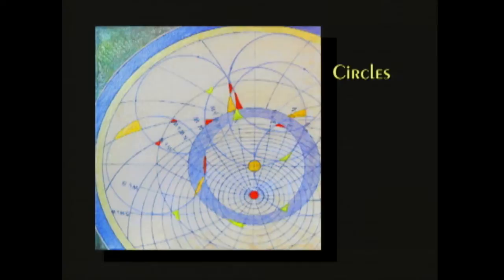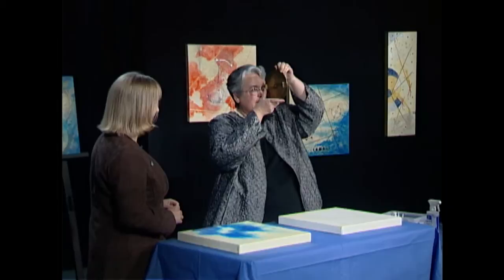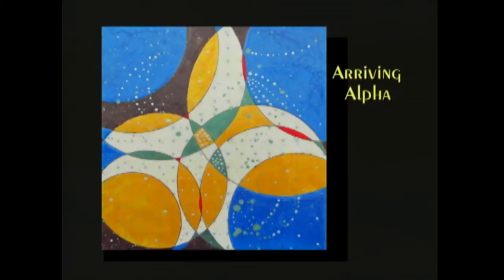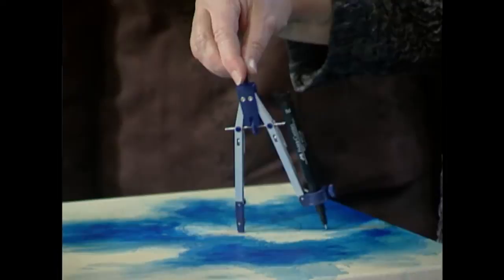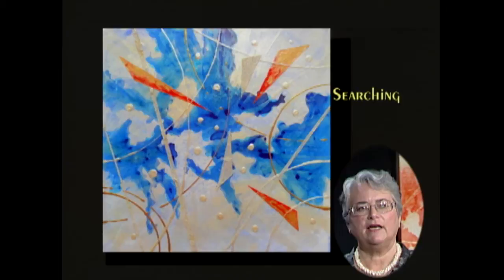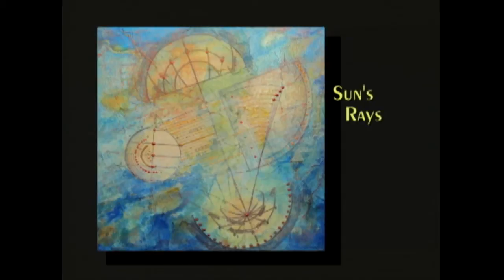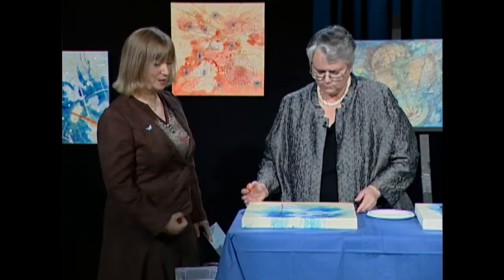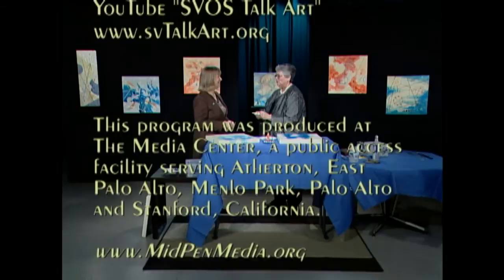Nance Wheeler: Abstracted Science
Mixed Media artist, Nance Wheeler demonstrates acrylic painting and technical drawing as she discusses how she creates abstract art that relates ancient technology with modern painting techniques.